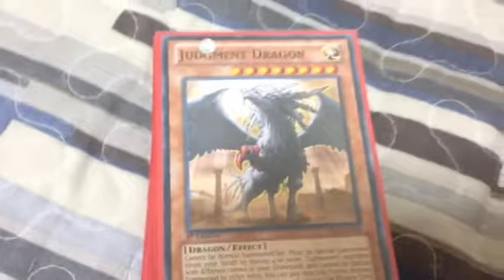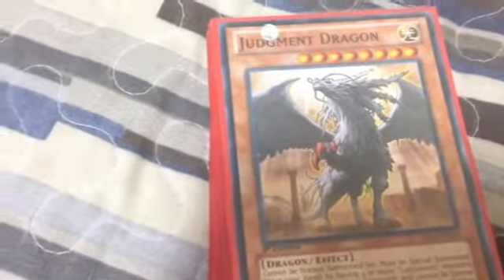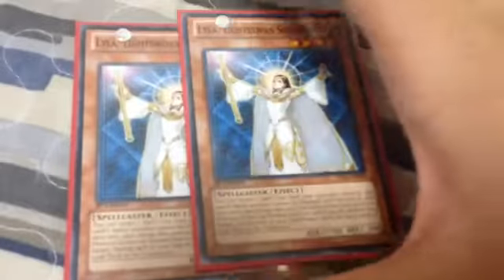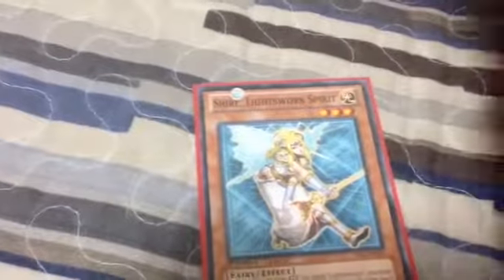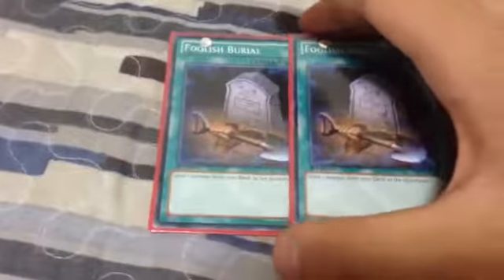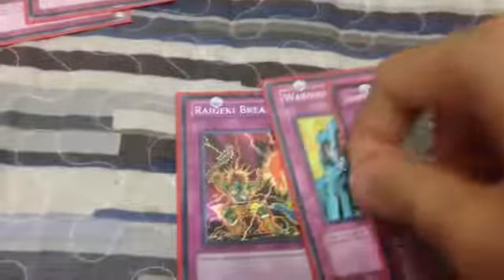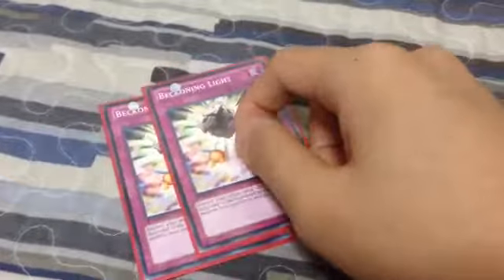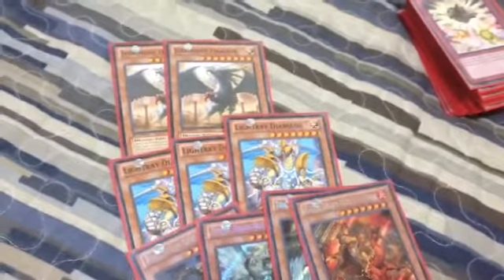Yugioh lightsworn dragon ruler deck profile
via